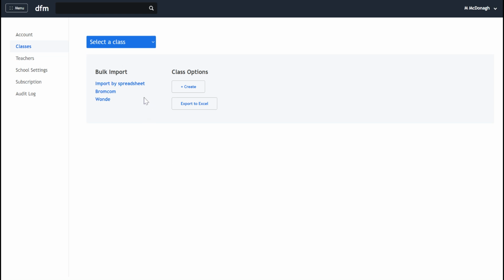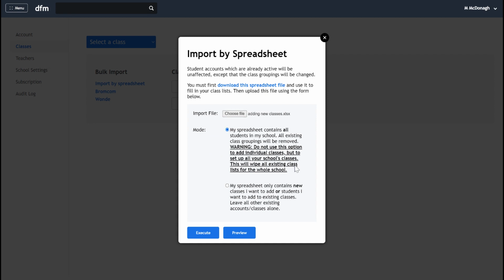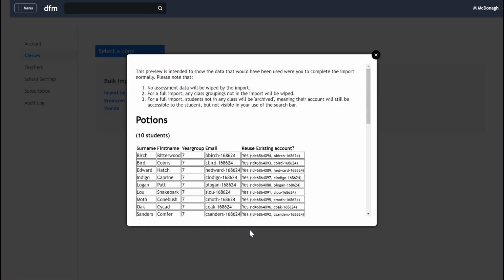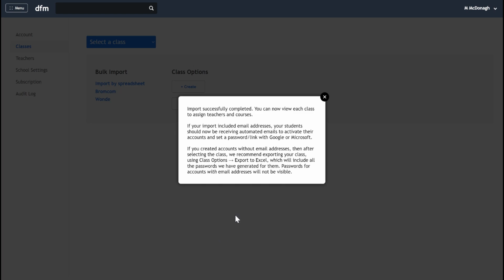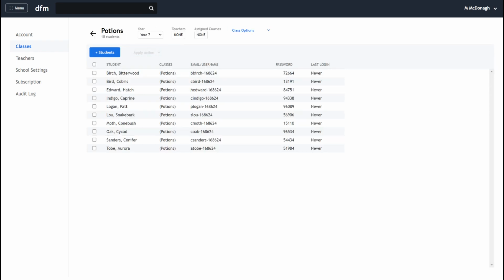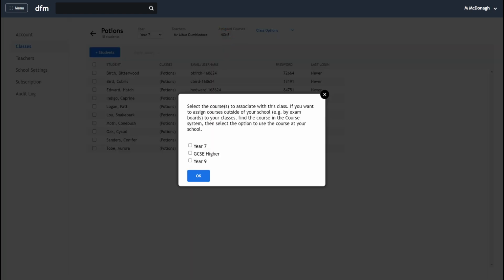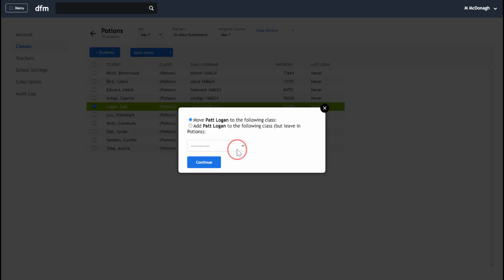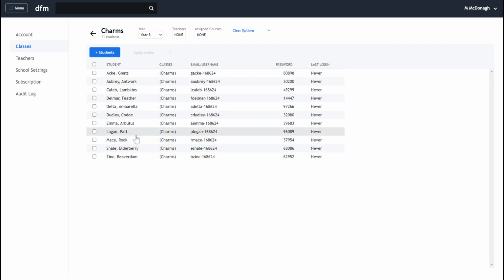1 How to create a class using Import by Spreadsheet